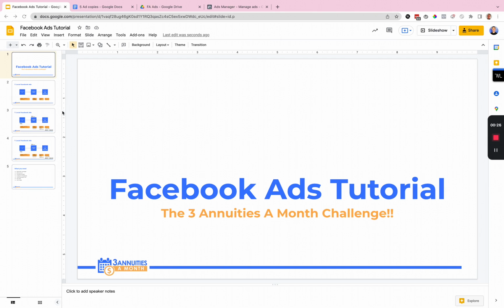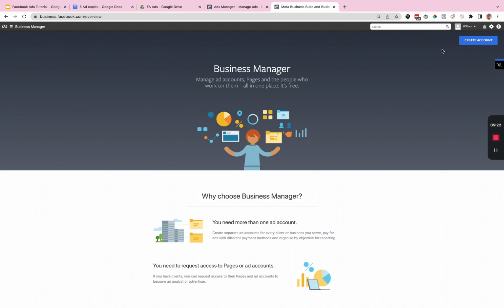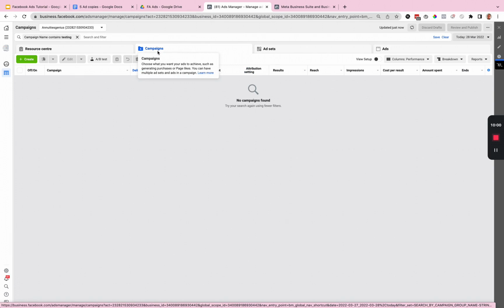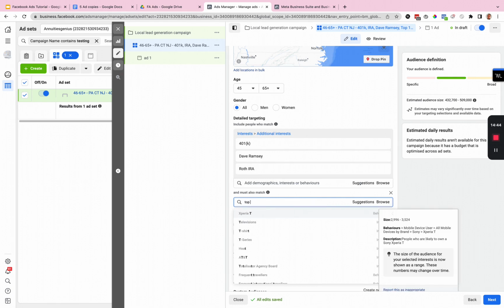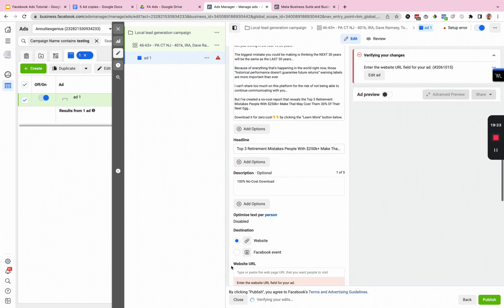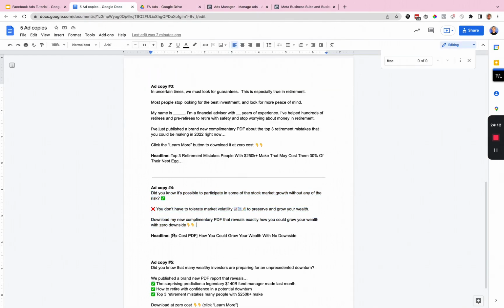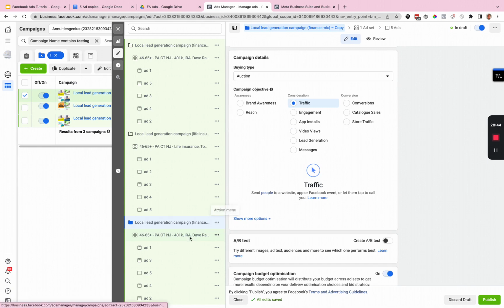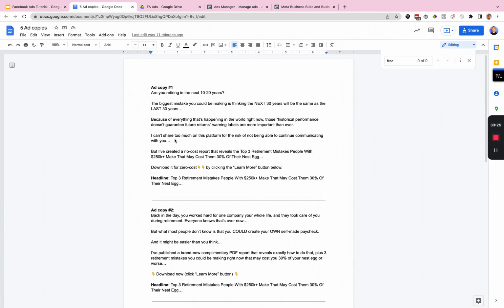Facebook ads tutorial from Annuities Genius